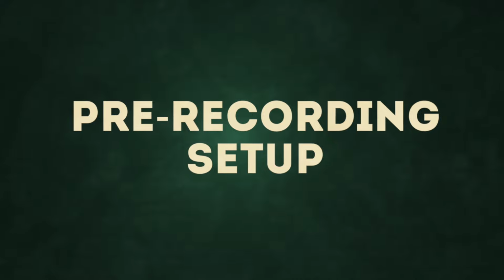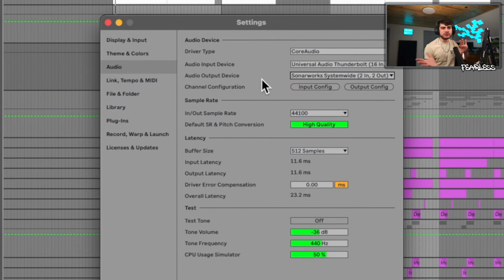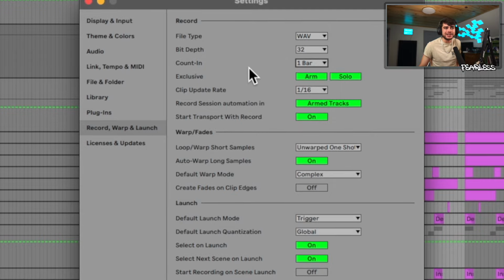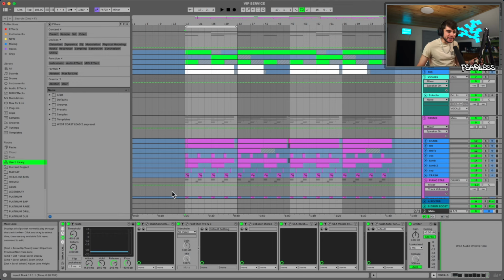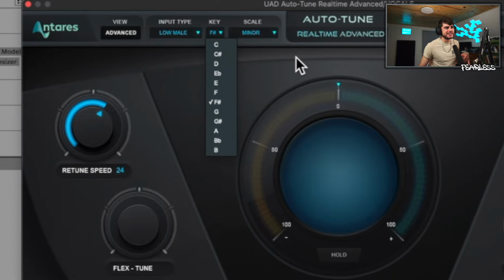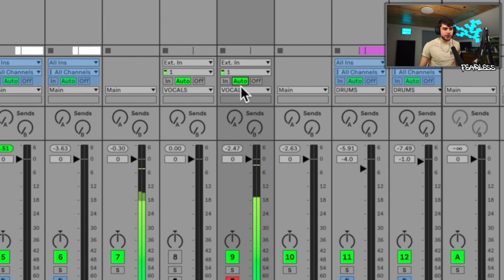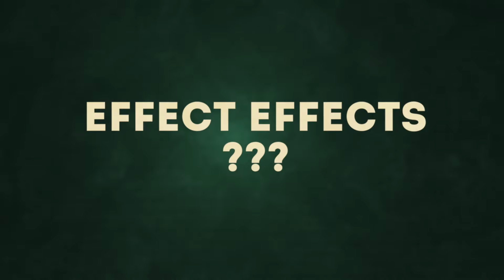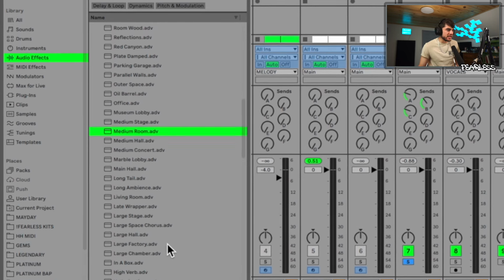How to Record Vocals Like a PRO in Ableton Live 12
Chapters:
0:00 PRE-RECORDING SETUP
2:12 PRE-RECORDING PLUGINS
4:05 RECORDING VOCALS
5:02 POST-PROCESSING PLUGINS & EFFECTS